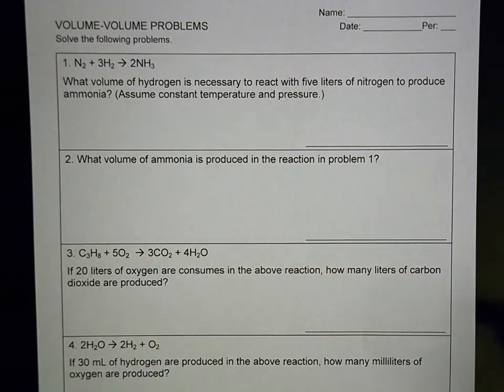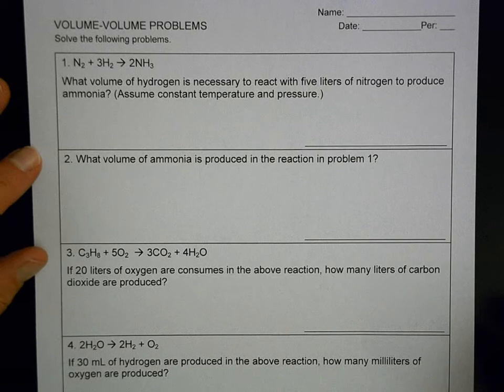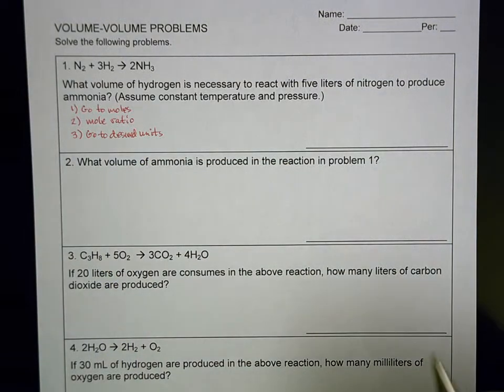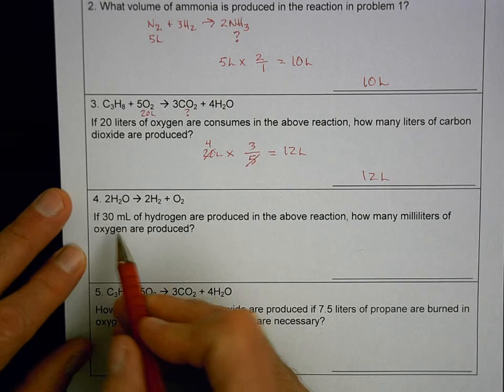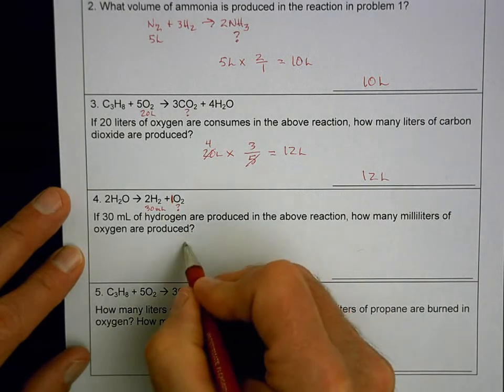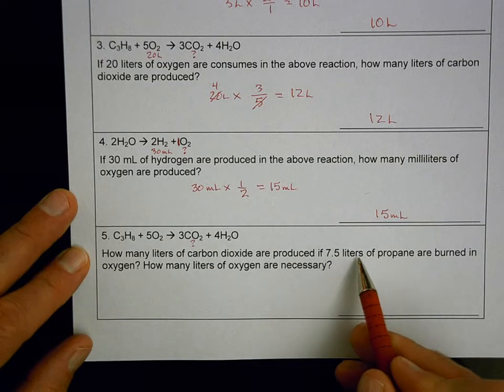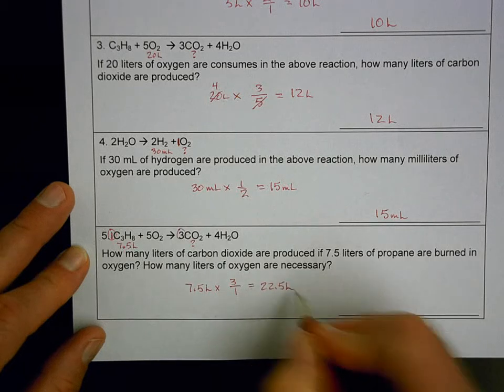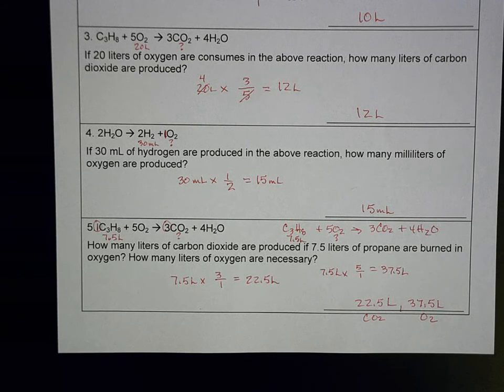WS - Volume-Volume Problems